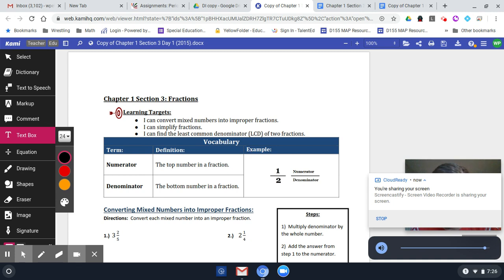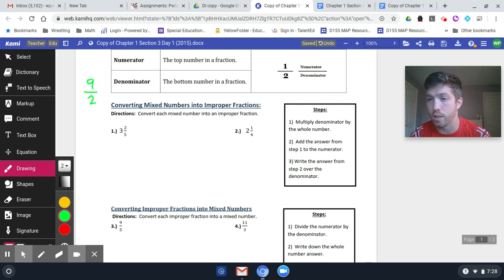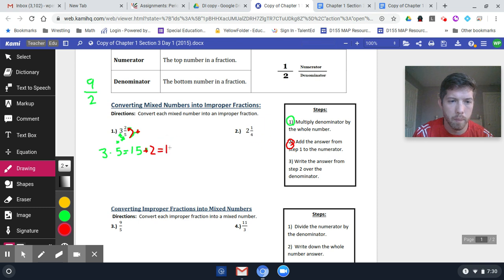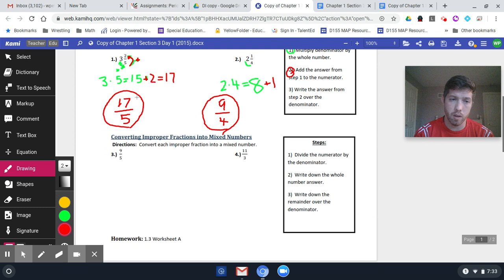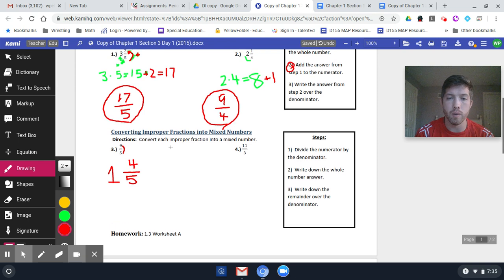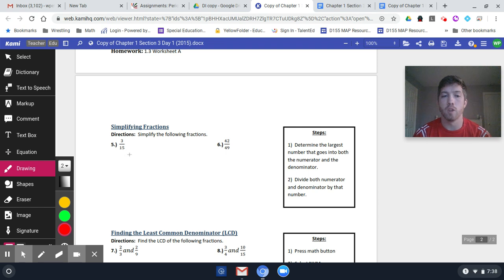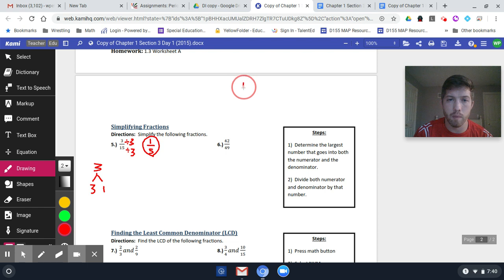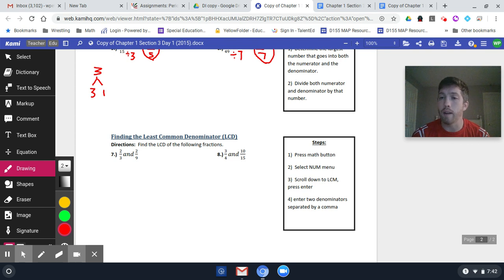DI 1.3 notes